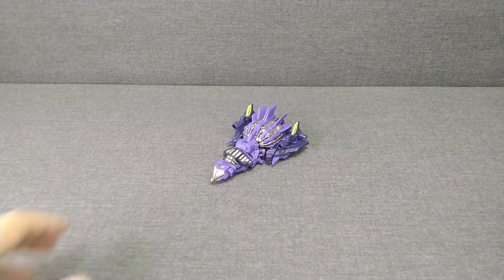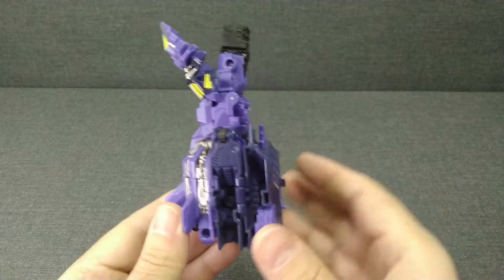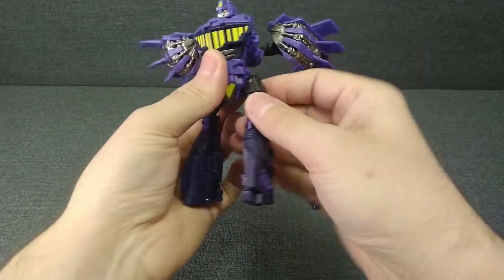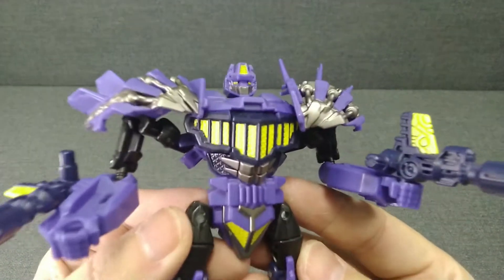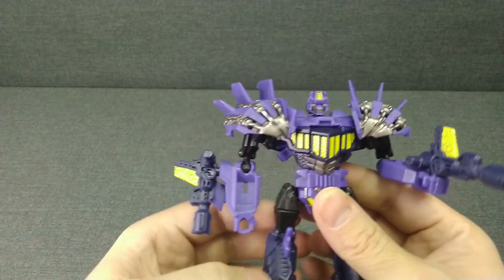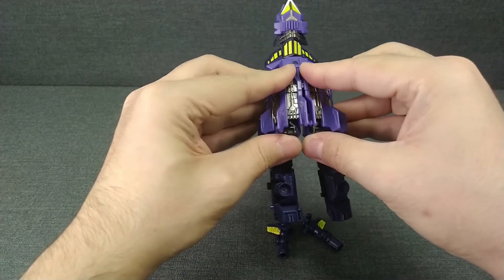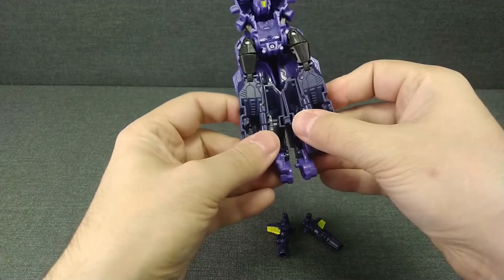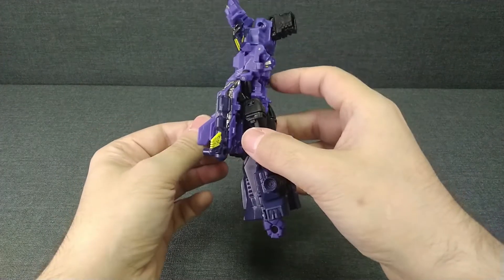Обзор трансформера Blast Off - Transformers: Fall of Cybertron - Deluxe Class - Hasbro. Музей Р-ТФ.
Музей роботов-трансформеров в Перми.
Обзор на модель трансформера Blast Off - Transformers: Fall of Cybertron - Generations - Deluxe Class - Bruticus 5 в 1 - от компании Hasbro - TAKARA TOMY. Модель выпущена в 2012 году.

The museum is in need of financial assistance. If you are ready to provide financial assistance, you can do this by transferring via PayPal to the recipient: with a description of "Donate".

博物館は財政援助を必要としています。経済的支援を提供する準備ができている場合は、PayPal経由で受信者（ ）に「ギフト」という説明を付けて転送することでこれを行うことができます。

Адрес музея: г. Пермь, ул. Чернышевского, 28
Ссылка на сайт: tf-museum.ru
Инстаграм канал: museum_of_transformers